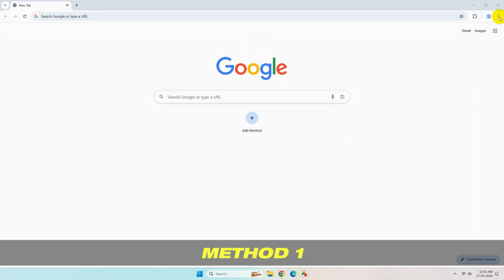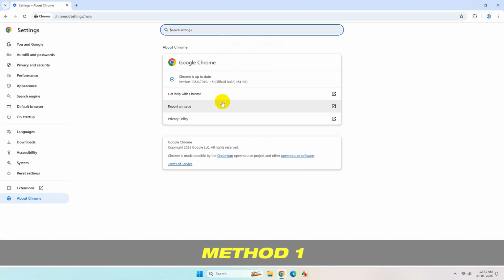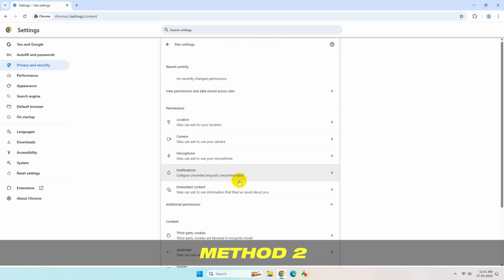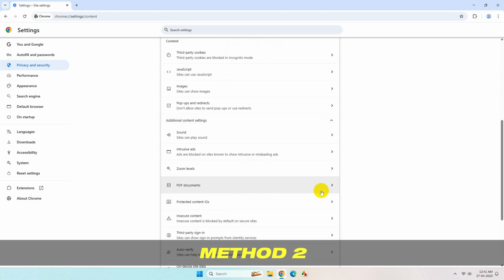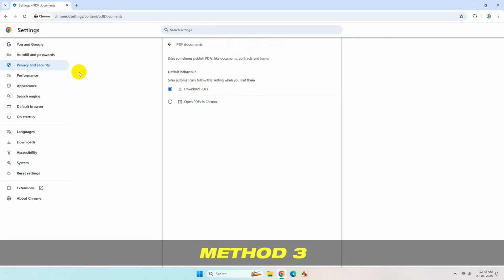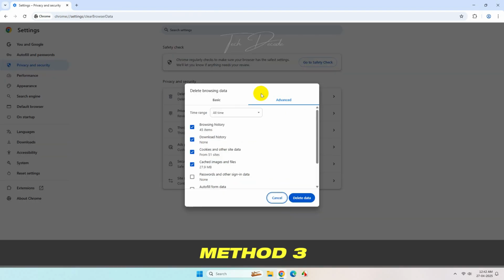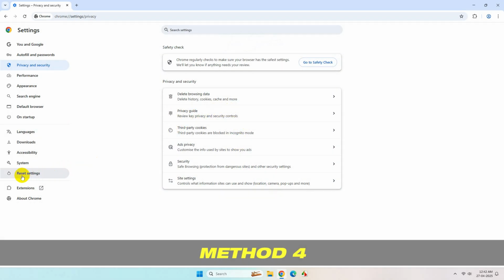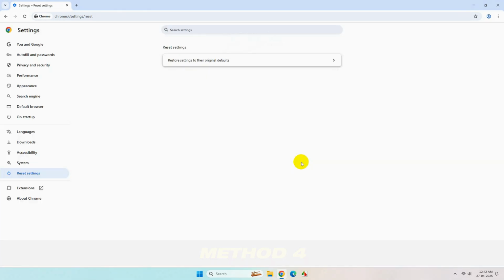How To Fix Failed To Load PDF Document Error In Google Chrome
In this tutorial, I have shown 4 simple methods using which you can easily get rid of the error "Failed To Load PDF Document" in Google Chrome browser. Just follow all the methods and find the one that resolves the issue.